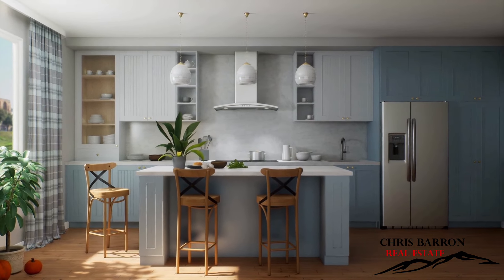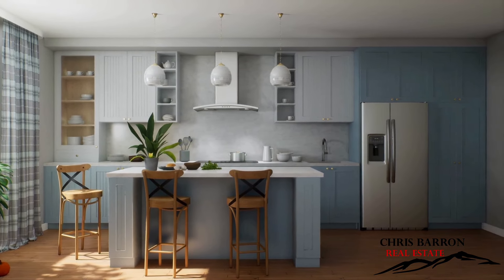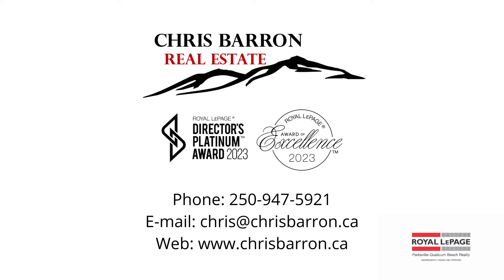Increase Your Property Value with These Low Cost Improvements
Welcome to my latest video on transforming your home with cost-effective upgrades! 🛠️✨ In this video, I share practical tips and budget-friendly home improvement ideas that can significantly increase your property's value and attract more buyers. Whether you're preparing to sell or just want to enhance your living space, these DIY projects and renovations are perfect for you.

What You'll Learn:
- Simple DIY projects that boost curb appeal 🌸
- Affordable kitchen and bathroom remodel ideas 🍴🛁
- Interior design tips to modernize your home 🛋️
- How to stage your home for potential buyers 🏠
- High-impact renovations with great ROI 💰

Don't miss out on these expert tips to maximize your home's value without breaking the bank! 🔔

Need more personalized advice or looking to buy or sell on mid-Vancouver Island?

Thinking about buying a home in Parksville, Qualicum Beach or Nanaimo?

I am a REALTORⓒ and regularly post my active listings here on YouTube.

Check out my videos for current residential listings that show home tours, neighbourhood features, and nearby attractions

For more information about Oceanside in general, I have a playlist for that too.